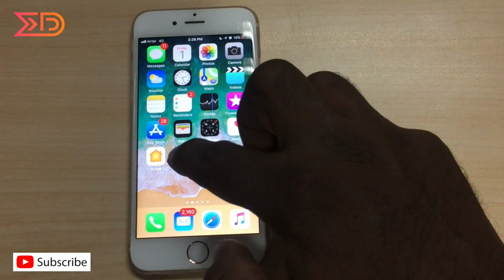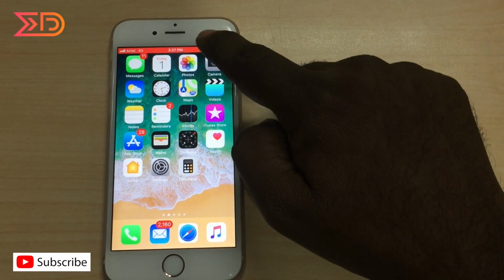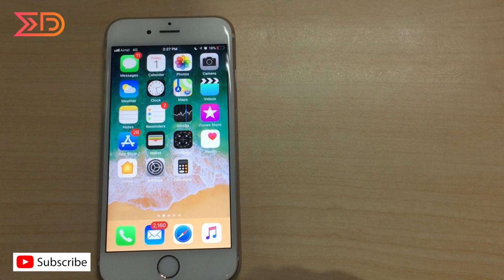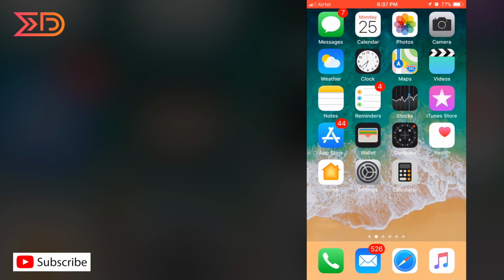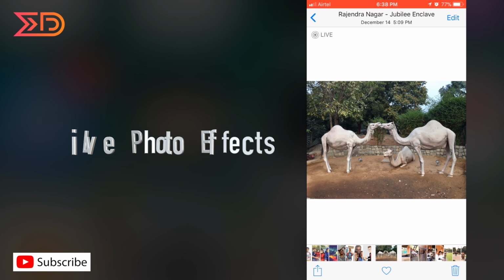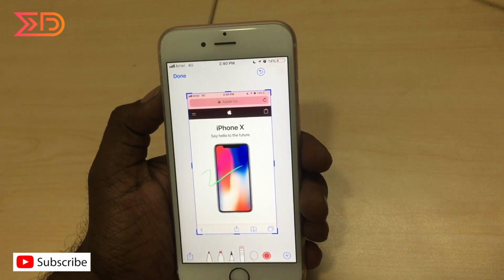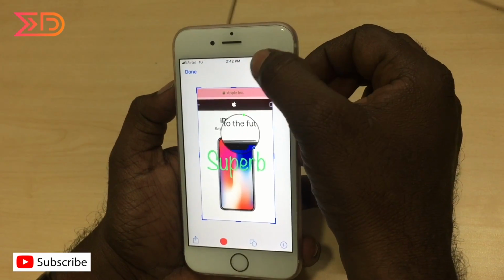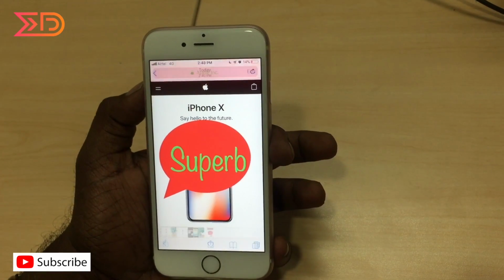Top iOS 11 New Features & Changes!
This video explore Top New Features of iOS 11! & all the options covered in detail. You can easily understand & access.

Top New Features of iOS 11!
Smooth Animations
New Control Center
iMessage Features
Do Not Disturb While Driving
Notes App Scan Documents
Camera App - QR Scanner
Safari App - Create Web page to PDF
New Files App & it's Features
Create Custom Wallpaper for Apple Watch Face on iPhone
Flashlight Levels in Torch App
Screen Recording Feature
Dark Theme Feature
Move Multiple Apps at a Time
Live Photo Effects
Take a Screenshot & Customize Screenshot